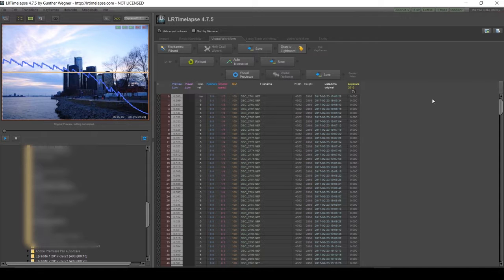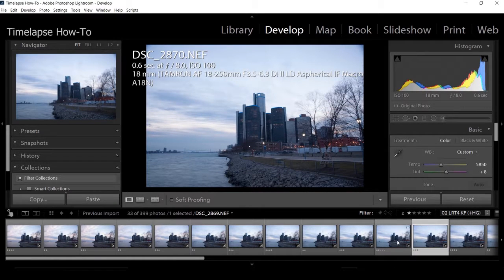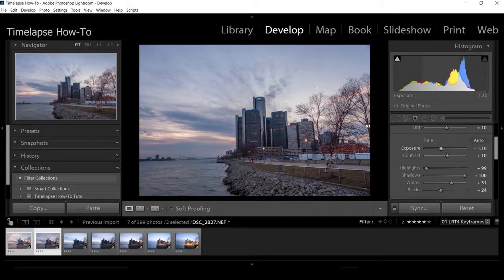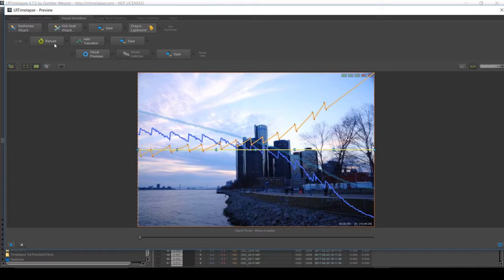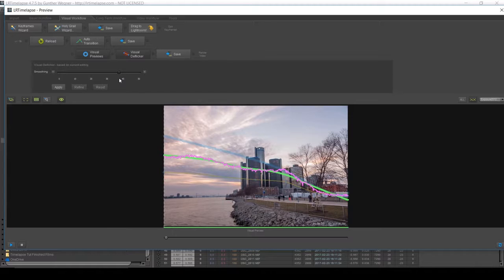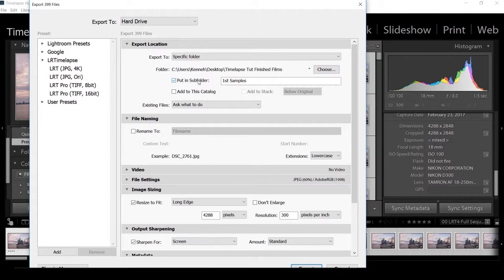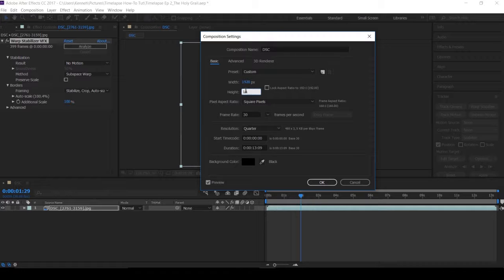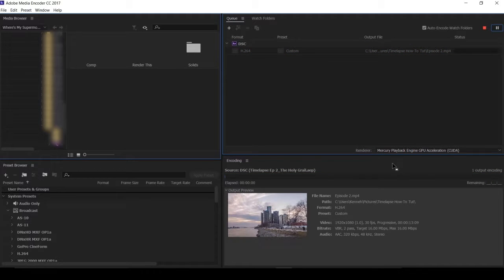How To Timelapse Episode 2: The Holy Grail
In this episode of the How To Timelapse Series, I show you how to edit and process the Holy Grail of Timelapse Filmmaking: Timelapsing a sunset! I cover all of the post-production and show you how to use LRTimelapse, Lightroom, Adobe After Effects, and Adobe Media Encoder to make an insane killer Timelapse Film of an epic sunset. Bonus points if you know where this was shot! (My Detroit peeps don't count,,,  Lol)